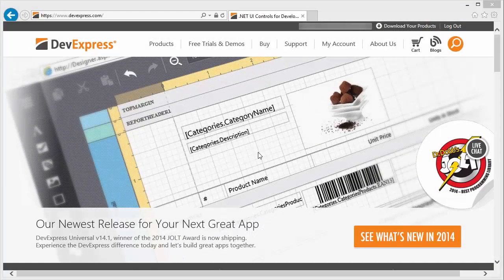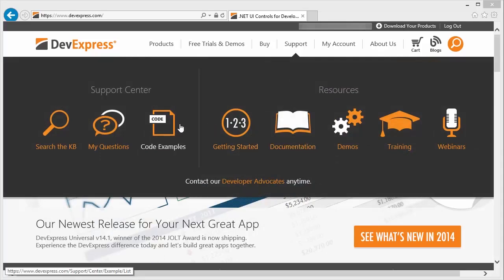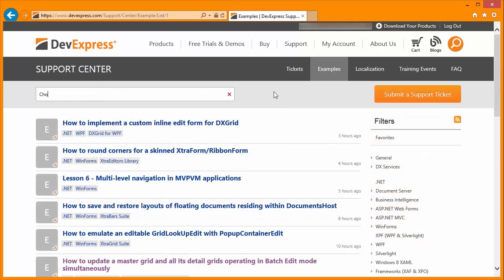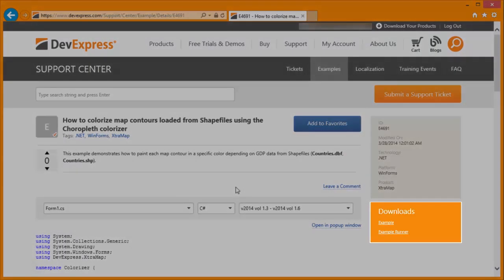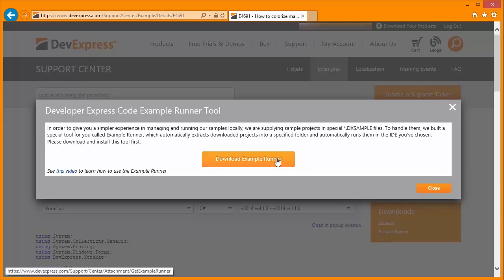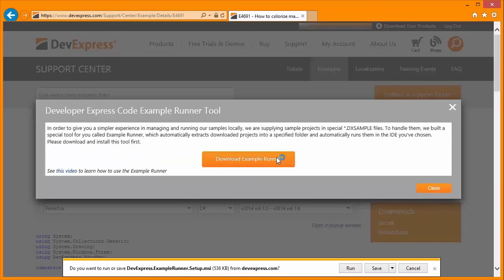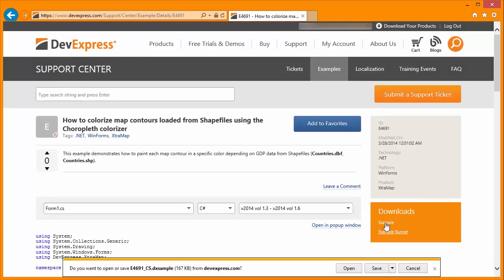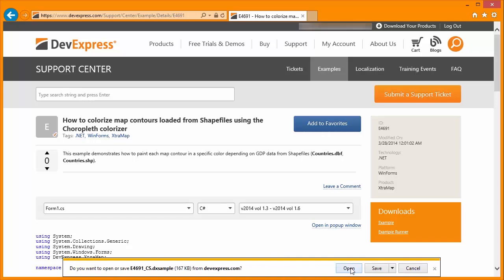DevExpress Example Runner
This video walks you through the steps on how to use examples from our website and load them into Visual Studio.